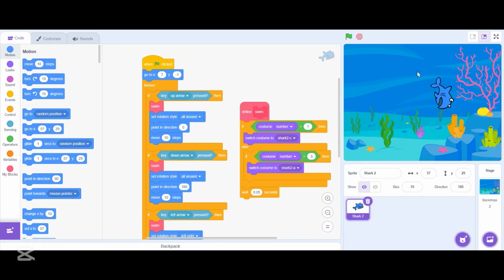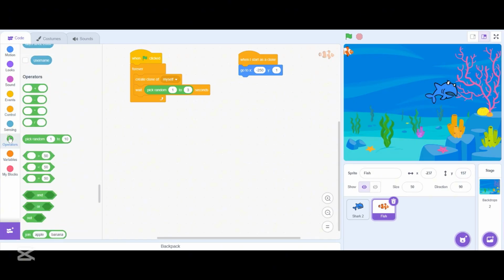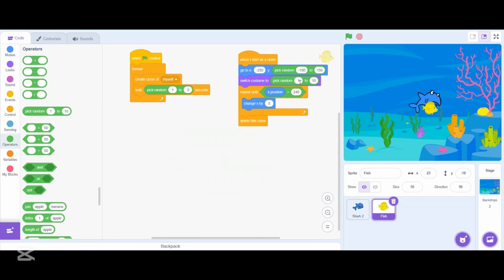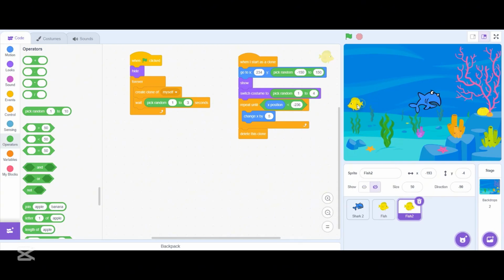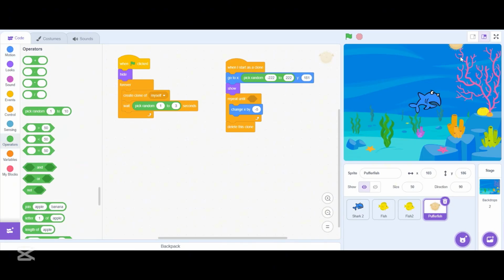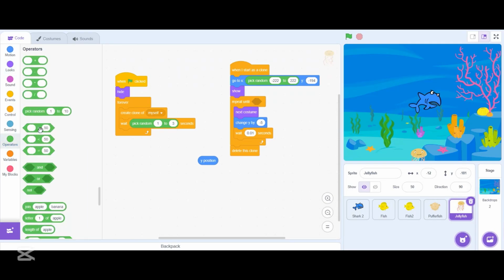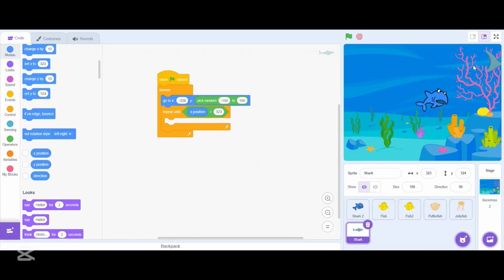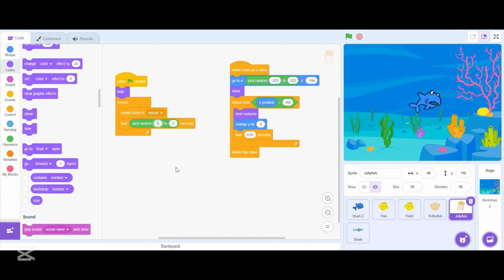How To Make The Hungry Shark Game Part 2 Tutorial In Scratch , Making Fishes swim around the ocean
Scratch , Scratch Programming, Scratch games, Scratch games tutorial, scratch programming games,

This is a part 2 tutorial video for making the "Hungry Shark" game in scratch. Hungry Shark is one of the famous game where the player can control their shark an swim around the ocean and eat small fishes. Avoid obstacles and big fishes.
In this particular video we get to learn on how to make other small fishes swim around the ocean. We will be using clone block to create the clone of fish to make them appear from one side of the ocean and make them go to the other side.